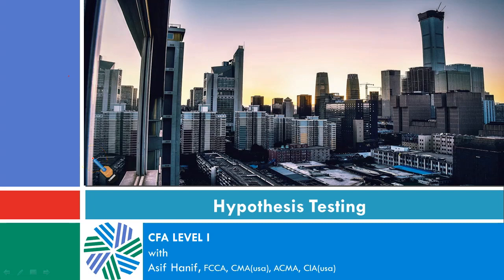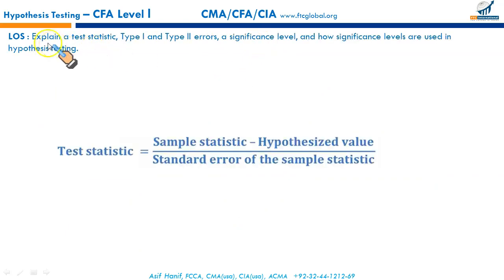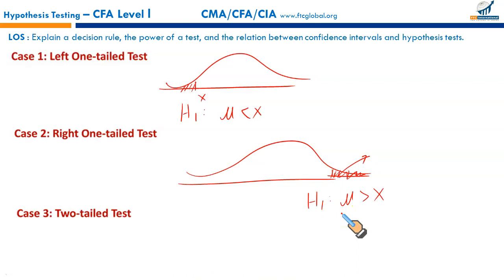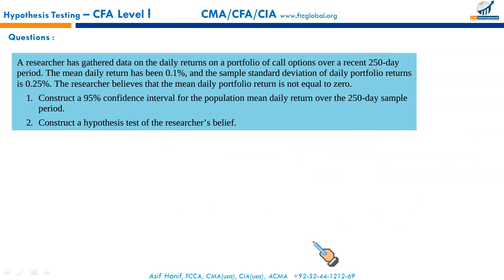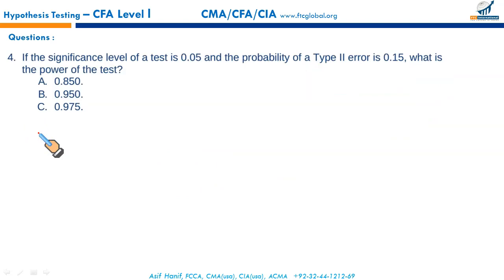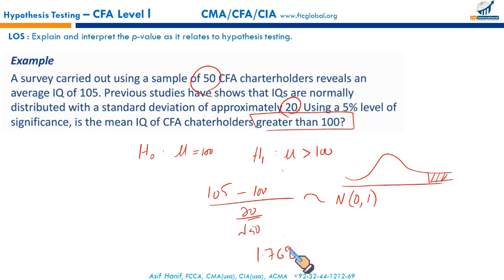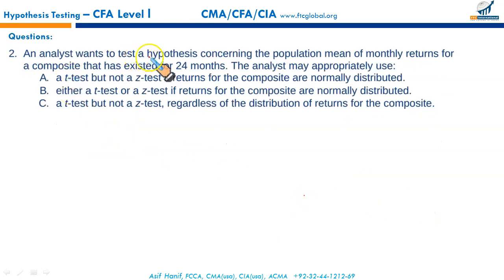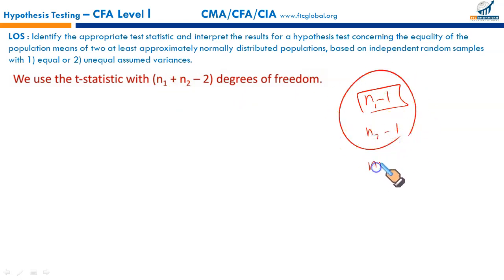R11 Hypothesis Testing Overview